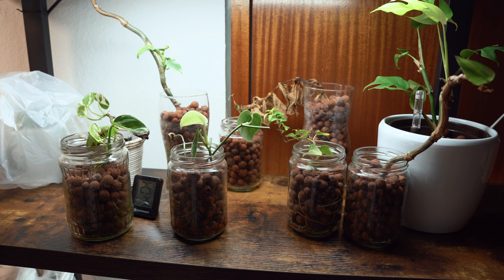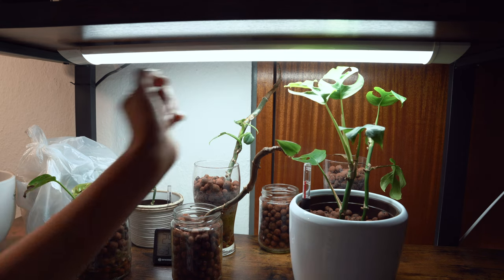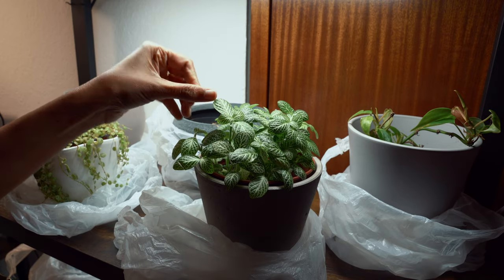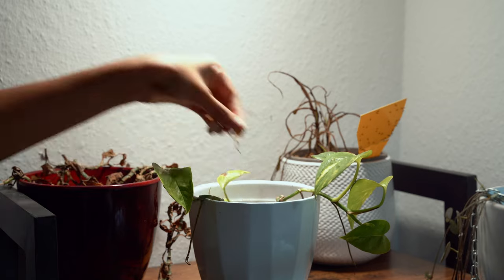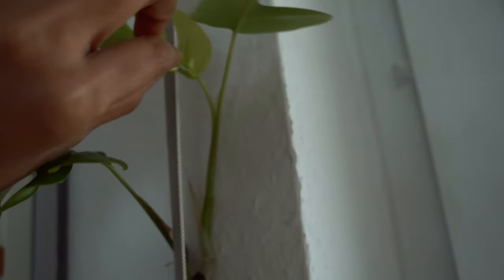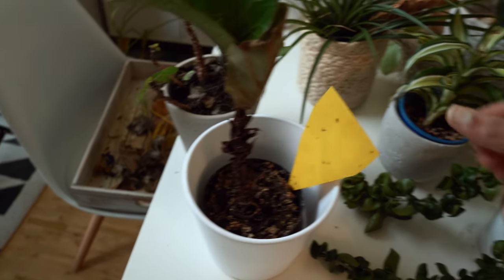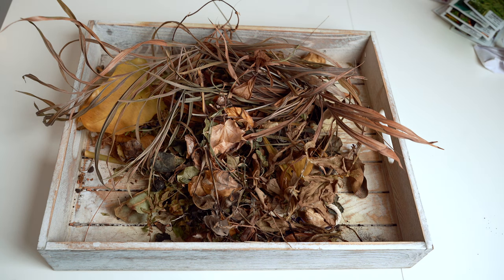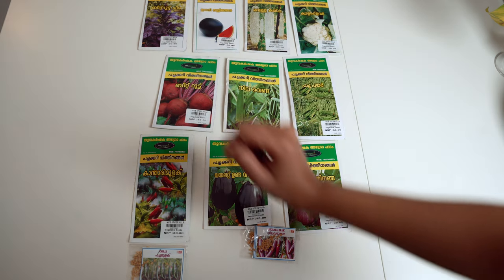After Vacation Plant Tour + Stuffs I Got From India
This is an honest update of my plants after a 7-week vacation. I also show you what plant stuffs I could bring from India. Hope you enjoy it!